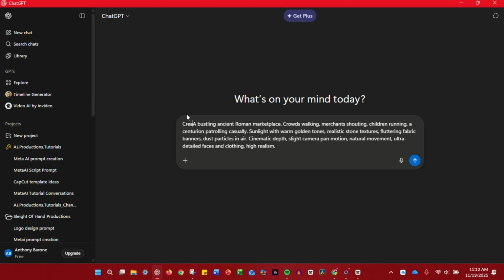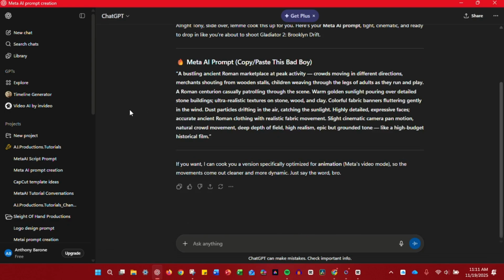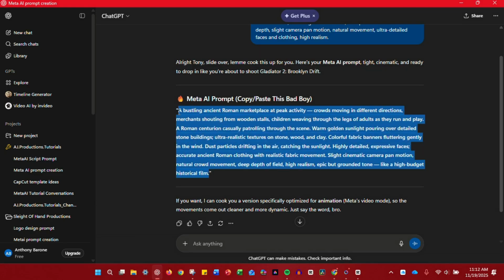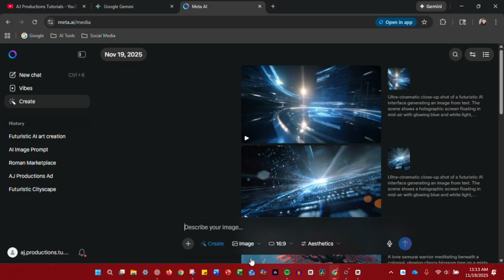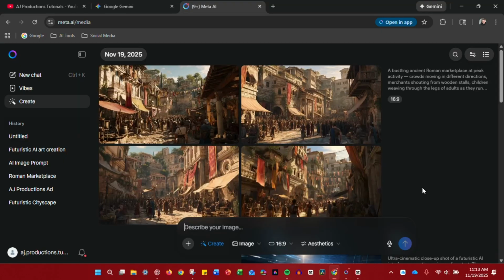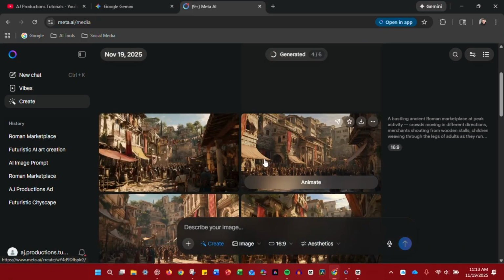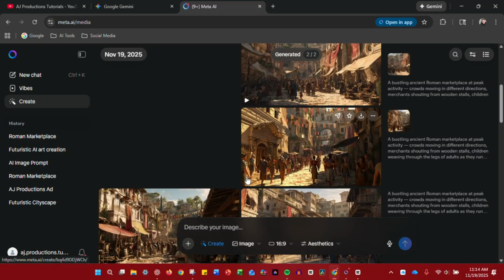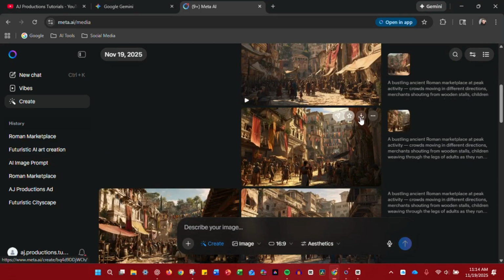STOP Paying for AI in 2025 — This FREE Image & Video Generator Has ZERO Limits (Full Guide)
Tired of paying for AI generators?
Yeah, fuhgeddaboudit — those days are DONE.

In this full step-by-step guide, I show you how to use Meta AI, the completely FREE image and video generator that gives you unlimited usage, no credits, no watermarks, and no restrictions. It’s legit one of the best free AI tools in 2025, and I walk you through everything from crafting detailed prompts to turning images into animations with a single click.

If you're a filmmaker, content creator, editor, artist, or just someone who wants to level up your visuals without spending a dime… this video is your new best friend.

Real Magic. Reel Vision.
— AJ Productions Tutorials